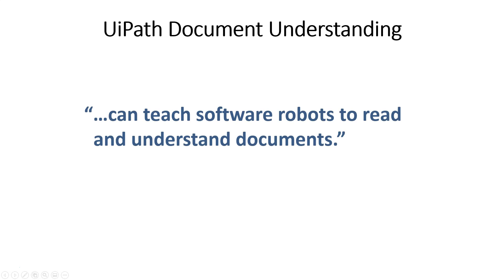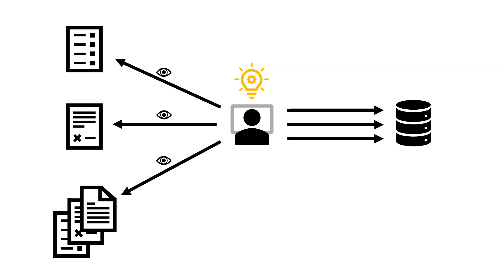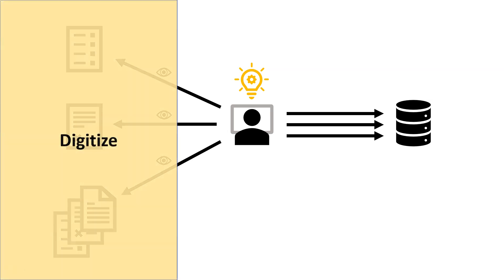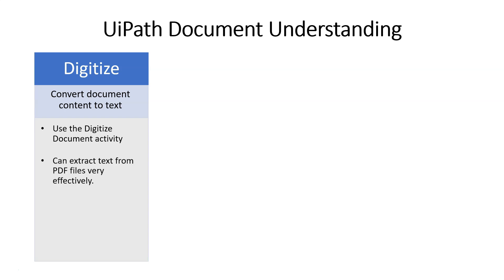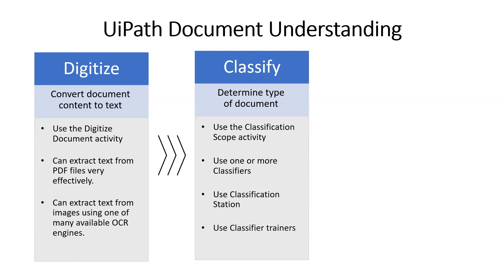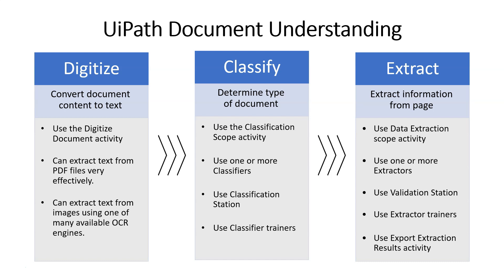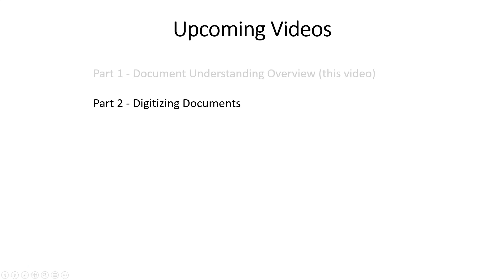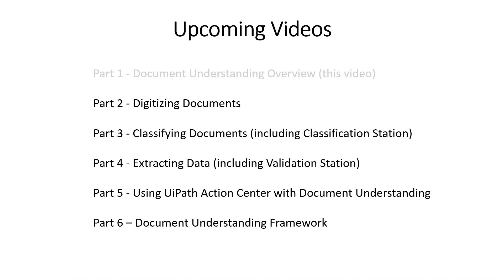UiPath Document Understanding, Part 1 - Overview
This is the first video in my series about UiPath Document Understanding. Document Understanding lets your automations read and extract data for documents using UiPath Studio Activities, OCR and Machine Learning.